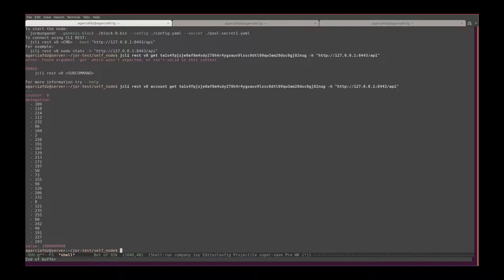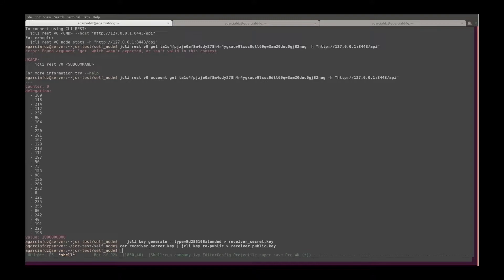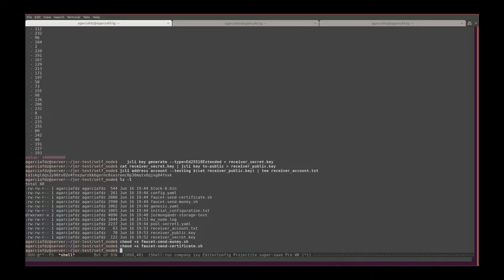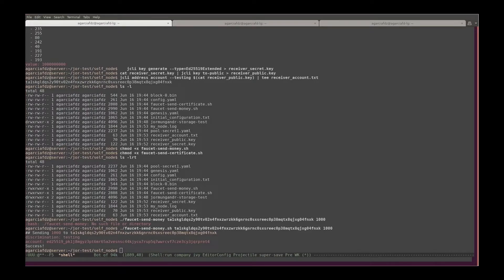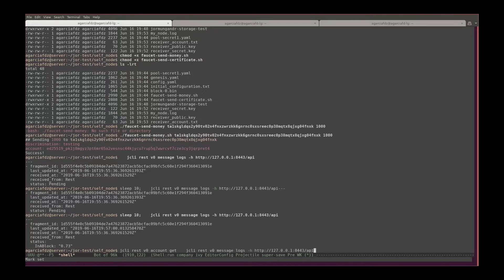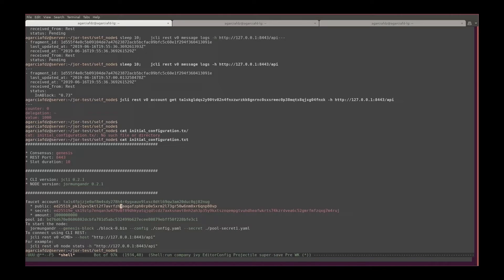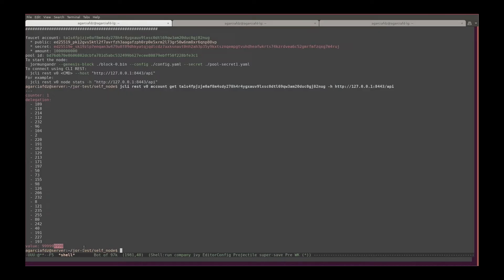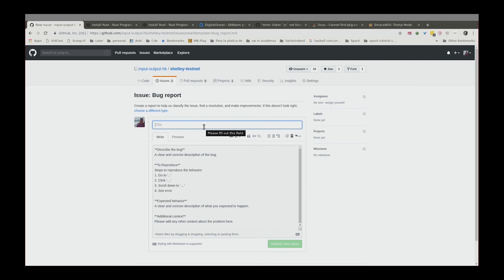03 Jormungandr send transactions (Shelley self-node testnet)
In this video, you will learn how to use the send transaction script.